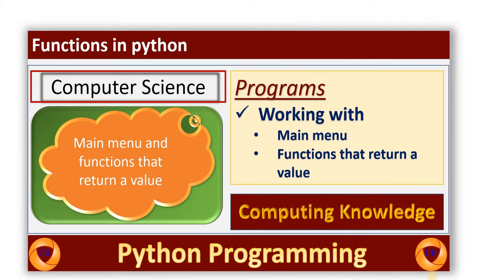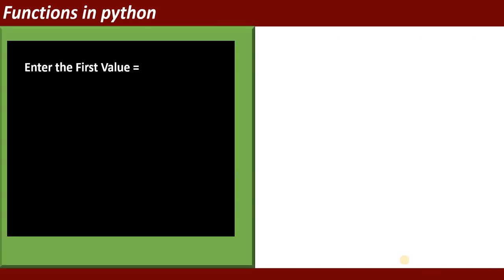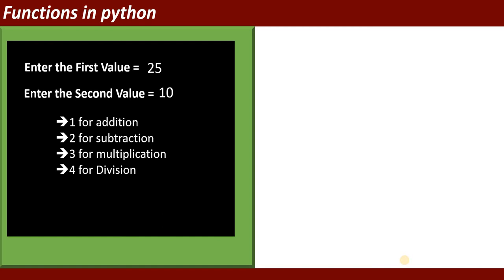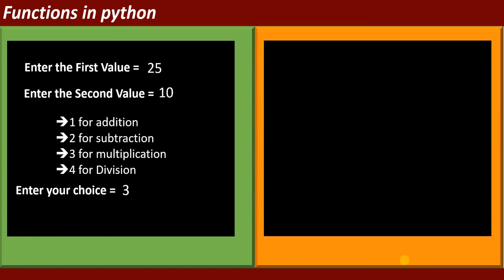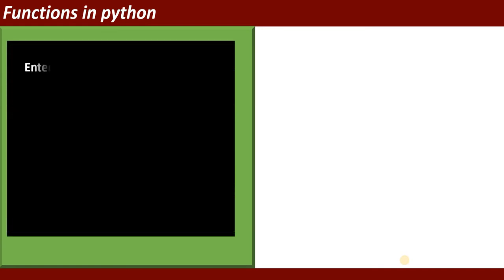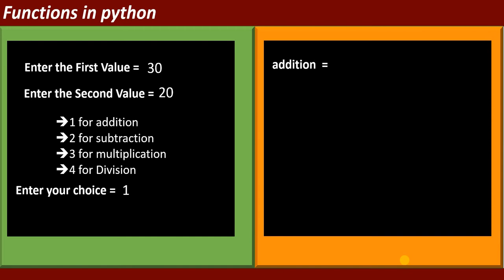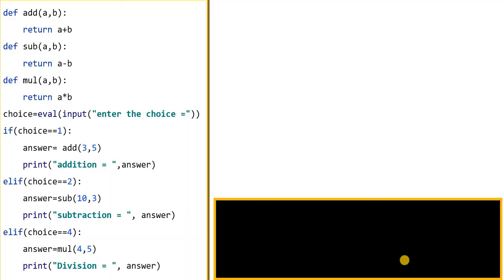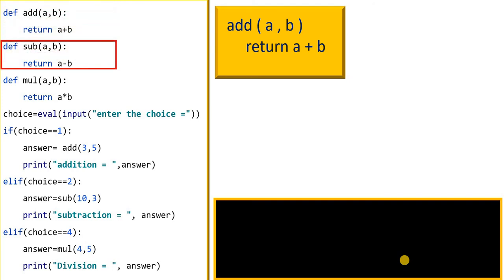How to create the main menu in python || how to return a value from a function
This lecture contains the concept about how to create the main menu in python and how a function returns a value from where that is called